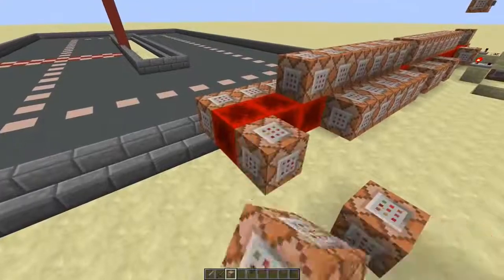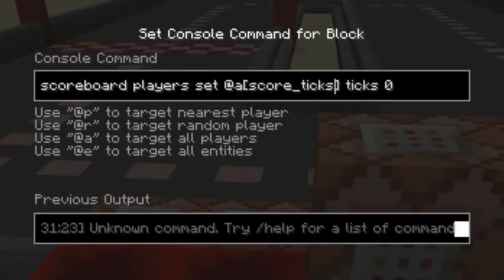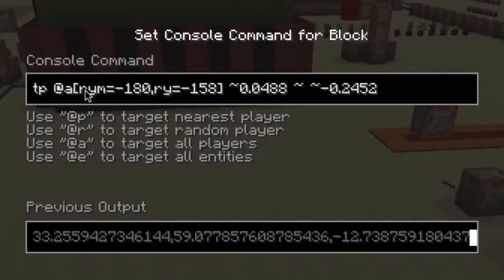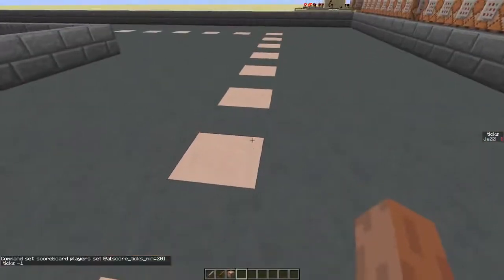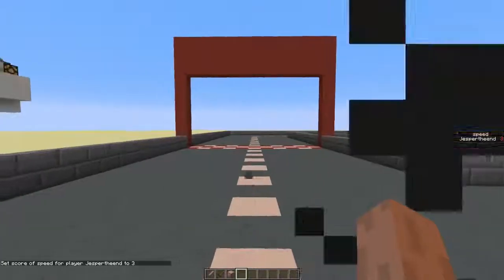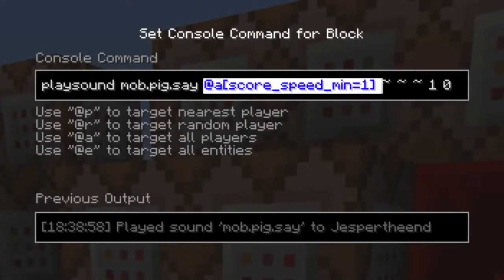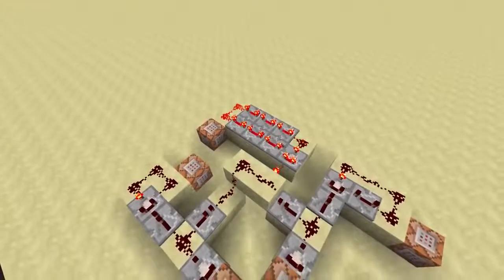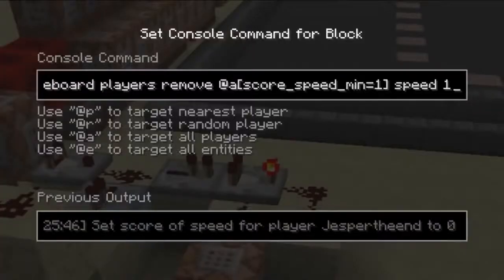[will] cash advance structured settlement 2017n